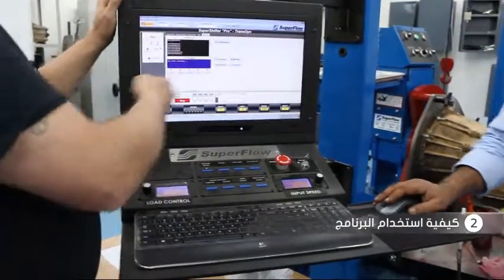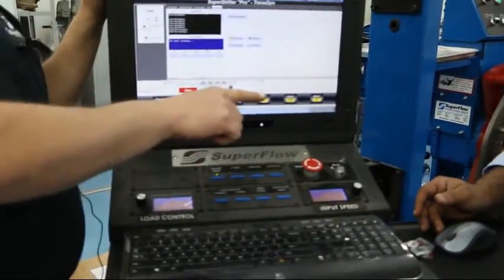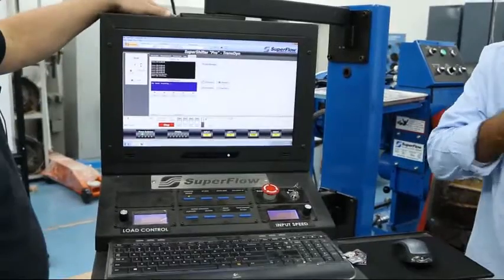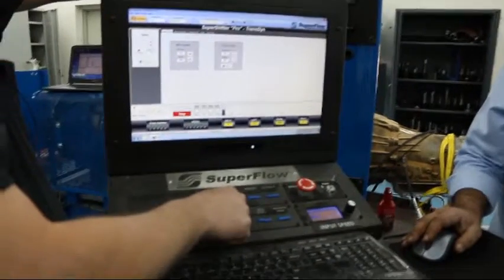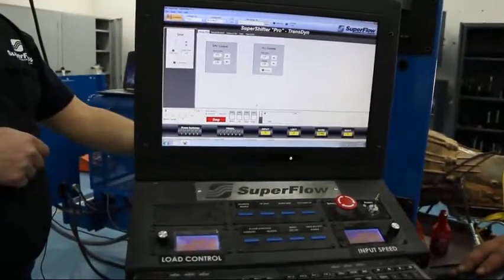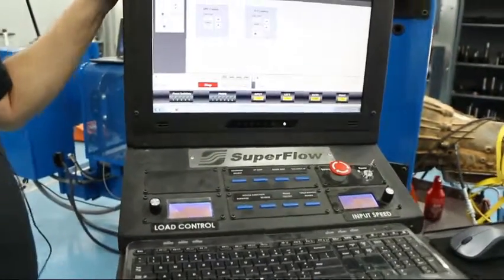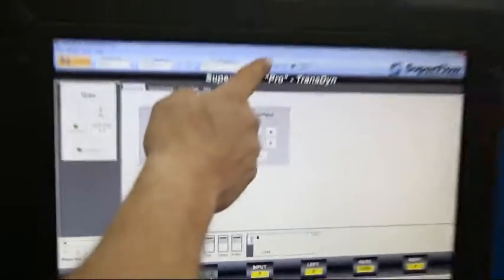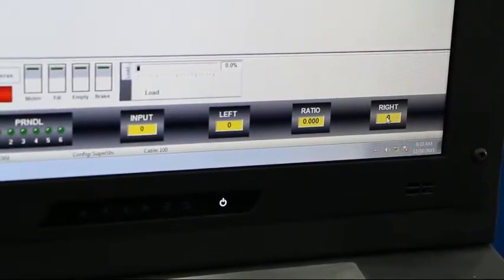كيفية استخدام البرنامج - الجزء الرابع (شريط المهام السفلي)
الدورة التعريفية لاستخدام جهاز الداينوميتر (dynamometer)